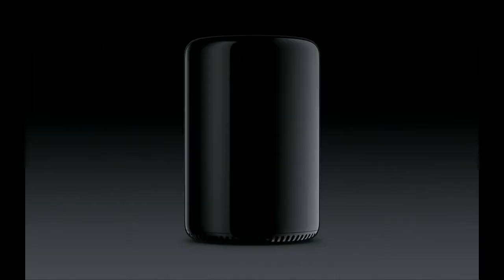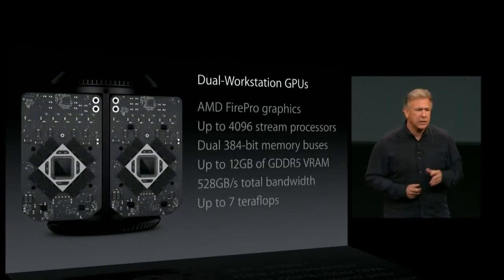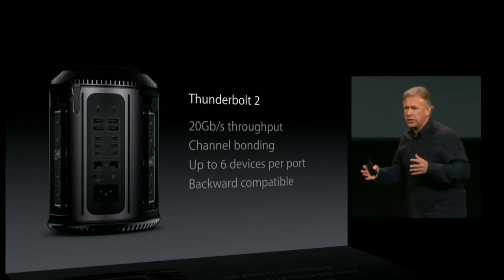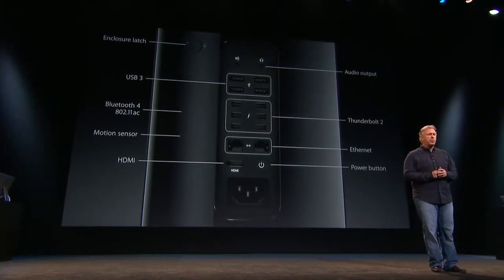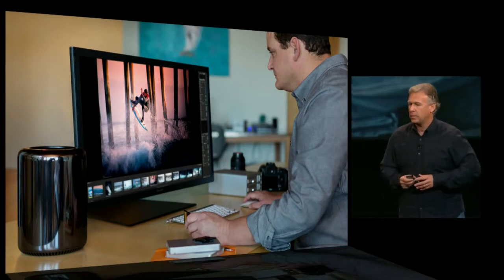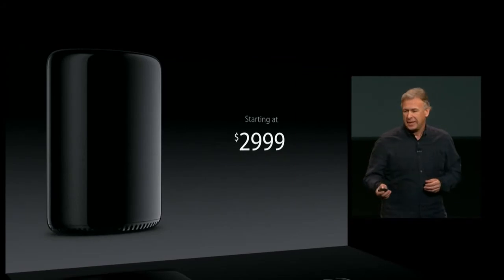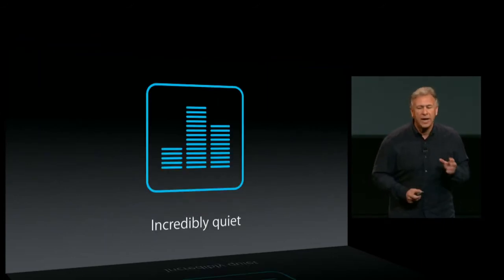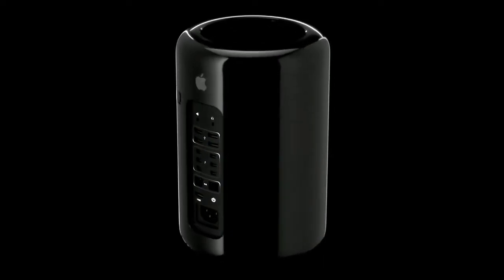Apple Mac Pro 2013